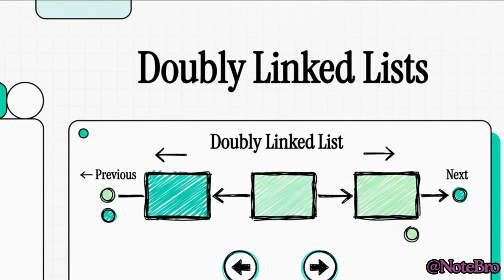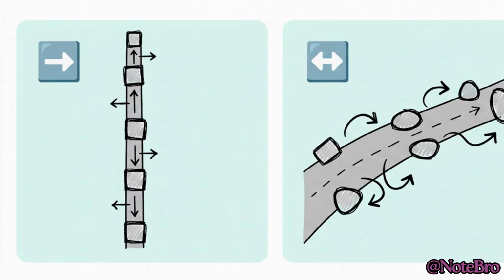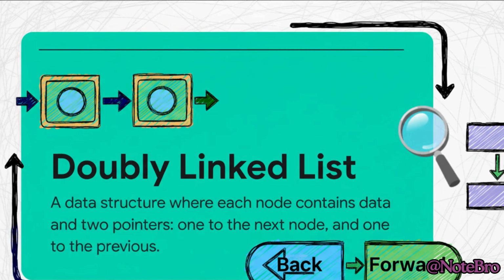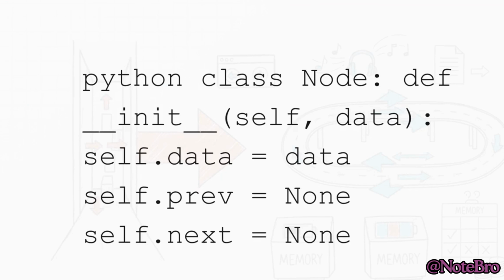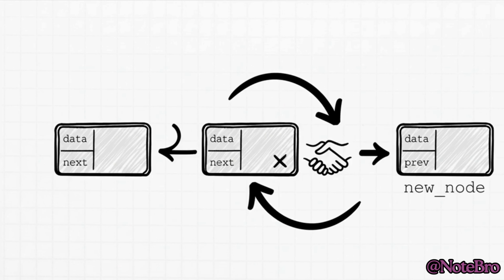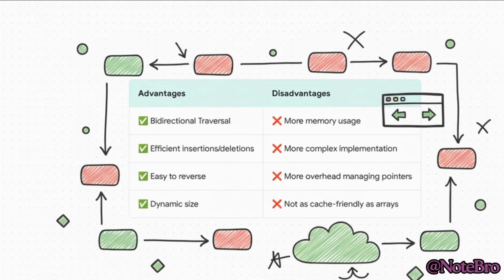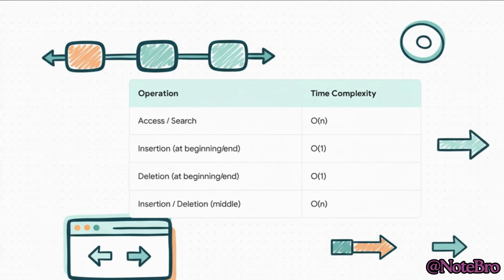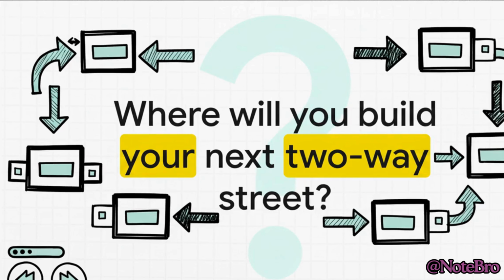Doubly linked list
Learn Doubly Linked List with clear explanation and examples. Understand prev & next pointers, advantages, and differences from singly linked lists.